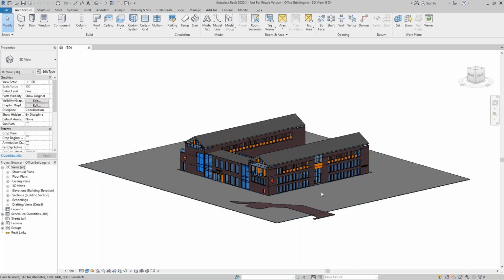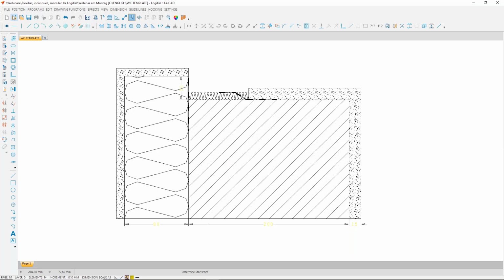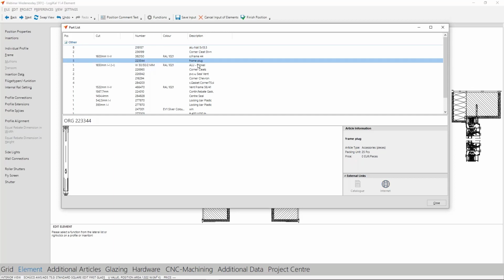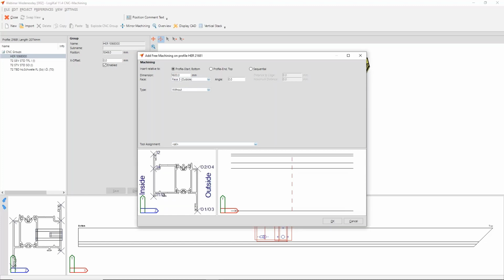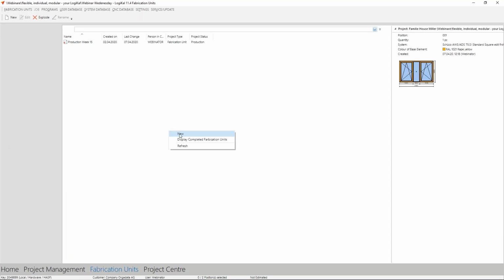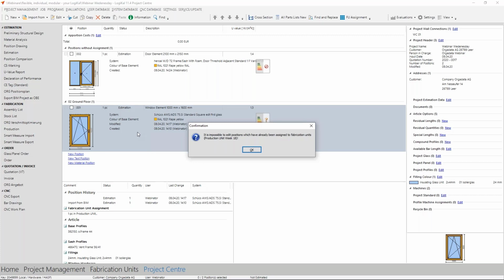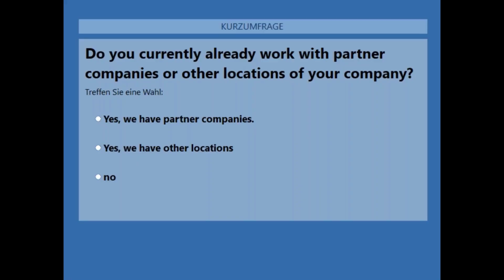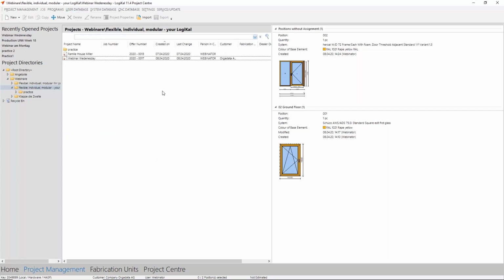Webinar: flexibel, individually, modular - your LogiKal!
LogiKal is a guarantee for excellent products in window, door and curtain wall construction. For the individually tailored use of the program you can make use of different modules as a supplement to the basic version. In this webinar "Flexible, individually, modular - Your LogiKal" you will learn which modules are available and how you can use the full potential of our software.

This includes, for example, the CAD module - a fully functional CAD system - that supports you in creating construction drawings in 2D. With the highly efficient module "Bar Charts and Editing" you can generate detailed bar plans and transfer these drawings with all relevant information directly to your production.